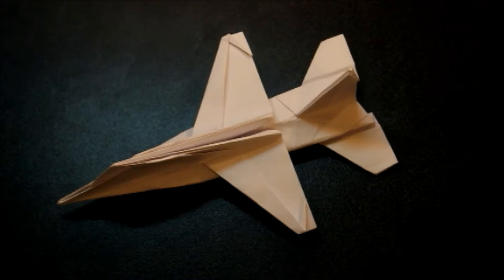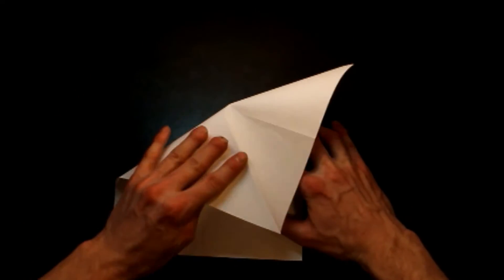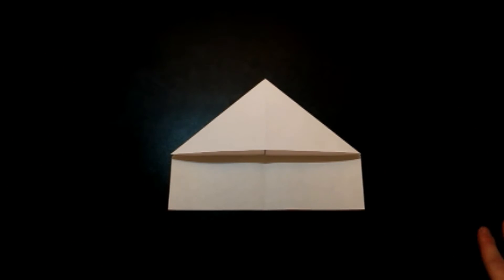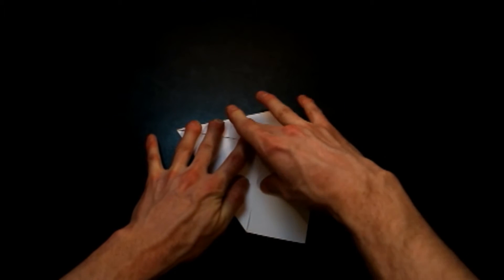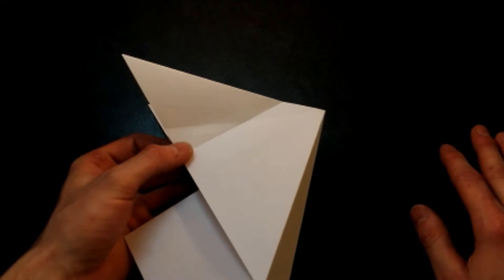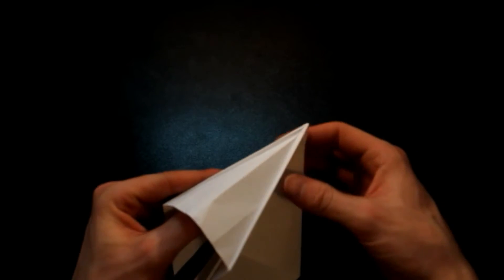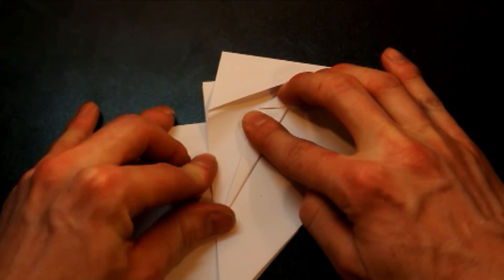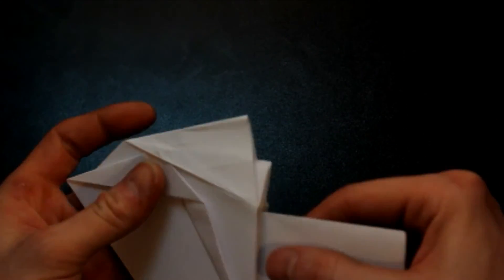Advanced F-16 tutorial part 1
This is an advanced f-16 that I have made, if it is too hard feel free to check out my simplified version.